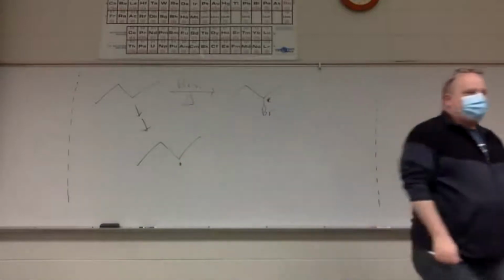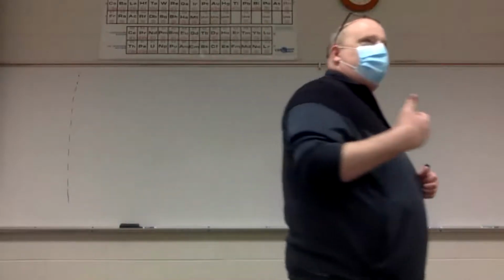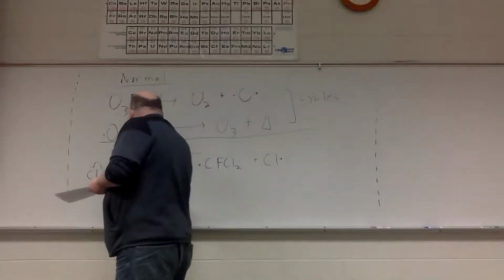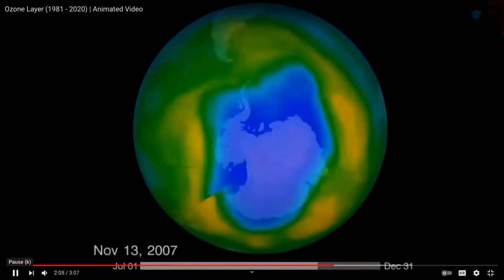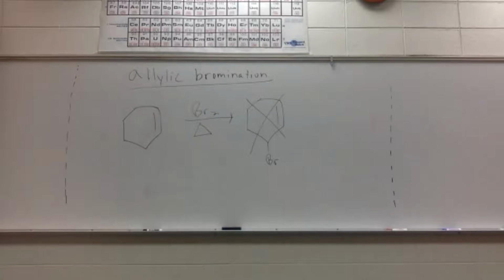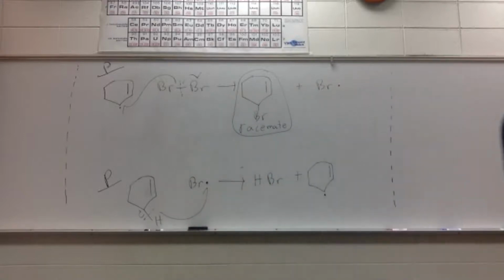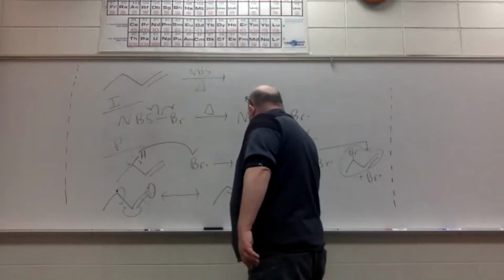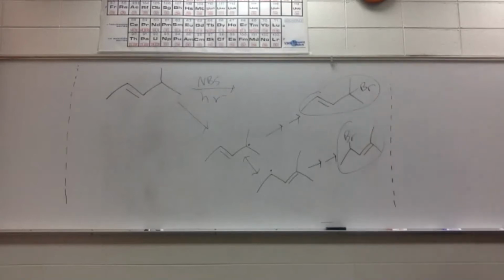OChem II lecture Feb 12